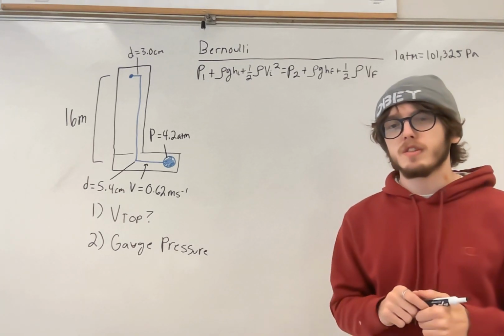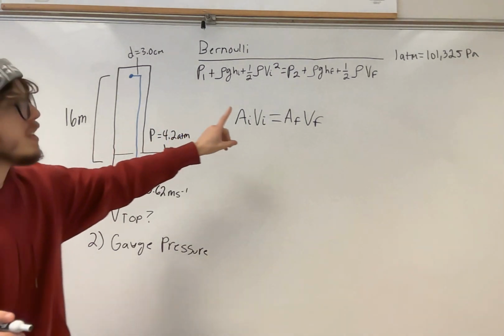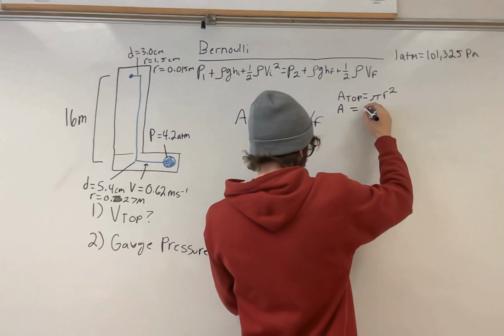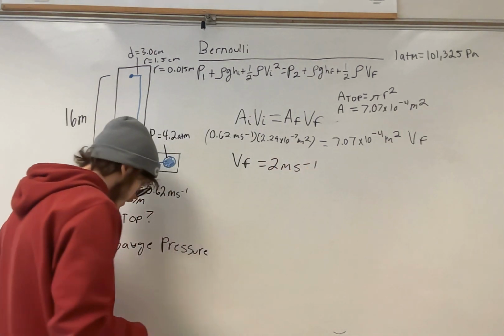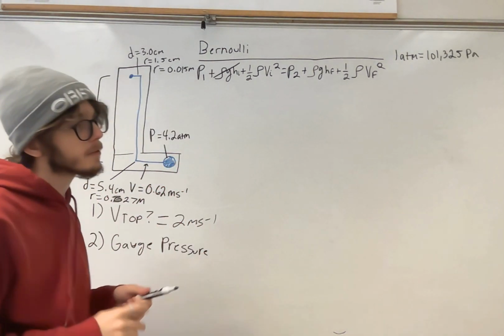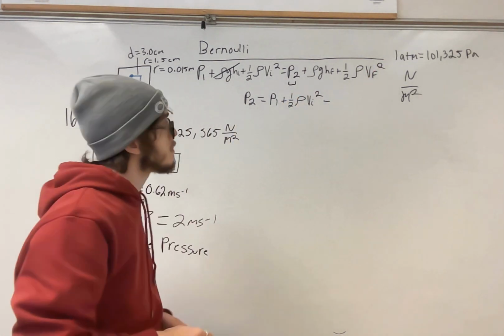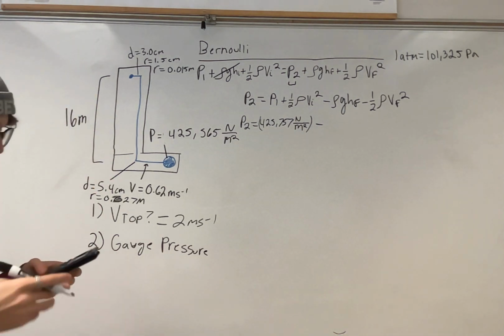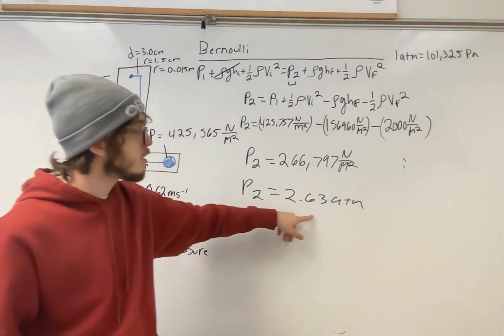Water at a gauge pressure of P=4.2 atm at street level flows into a building at a speed of 0.62 m/s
Water at a gauge pressure of P
 = 4.2 atm
 at street level flows into an office building at a speed of 0.62 m/s
 through a pipe 5.4 cm
 in diameter. The pipe tapers down to 3.0 cm
 in diameter by the top floor, 16 m
 above (Figure 1). Assume no branch pipes and ignore viscosity.

Calculate the flow velocity in the pipe on the top floor.
Calculate the gauge pressure in the pipe on the top floor.